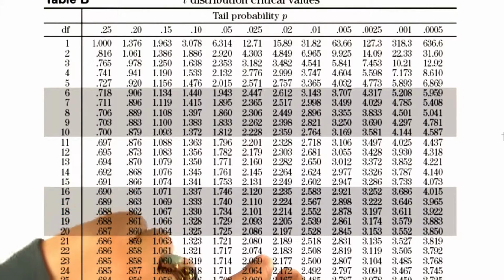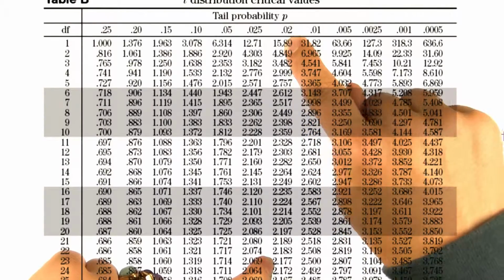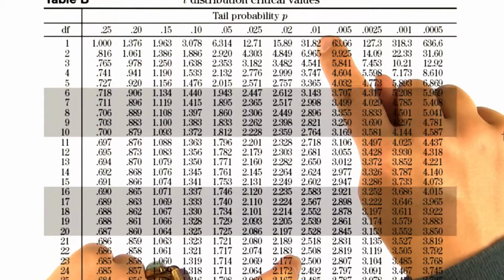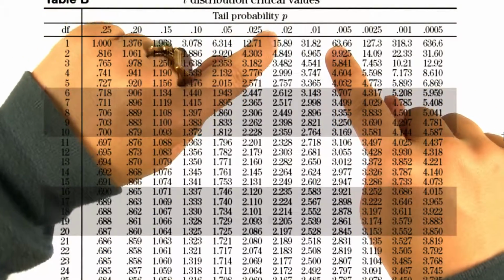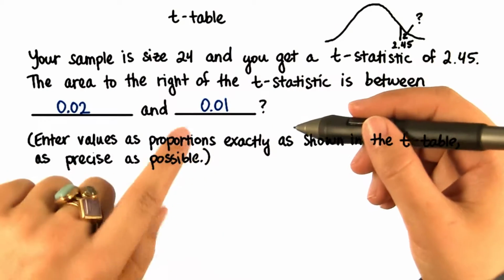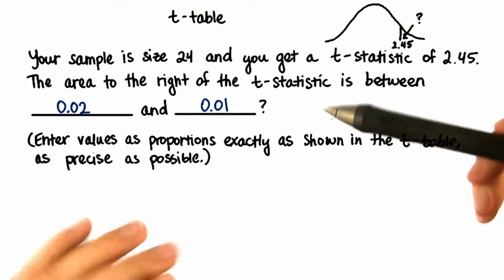Bounds of Area - Intro to Inferential Statistics